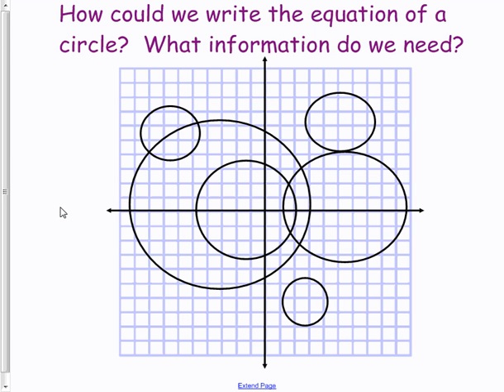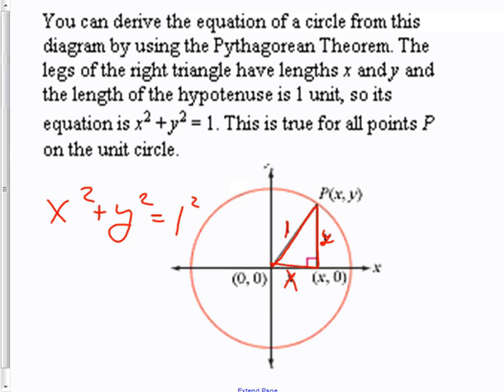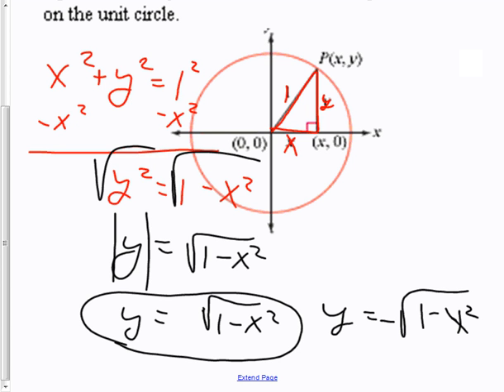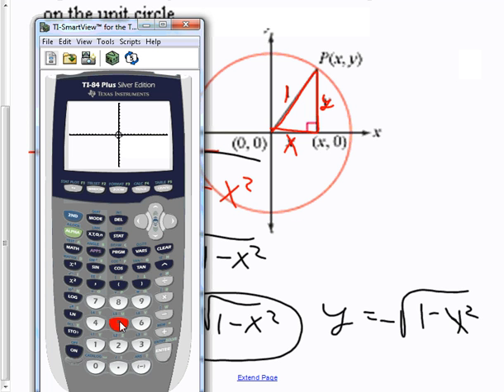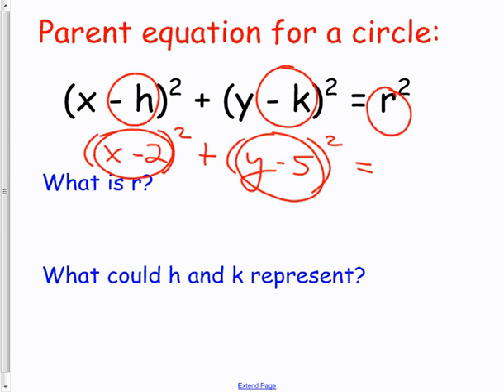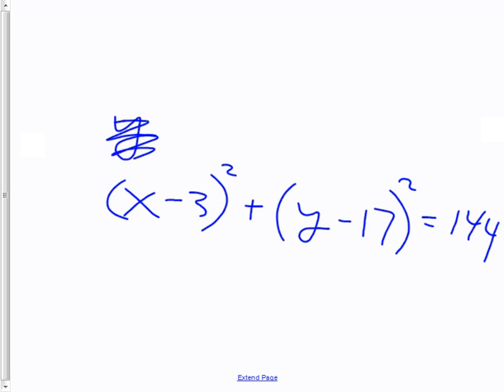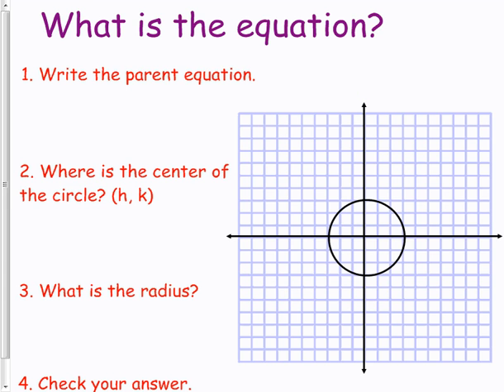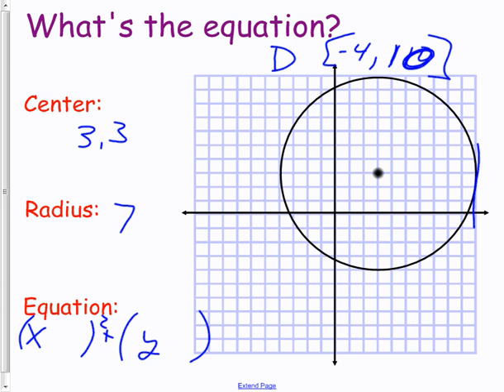circles day 1